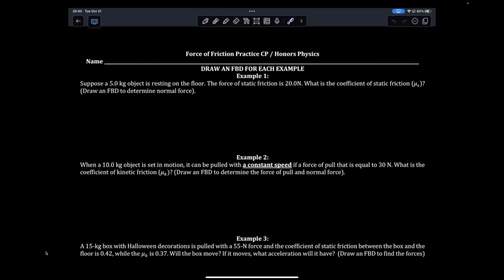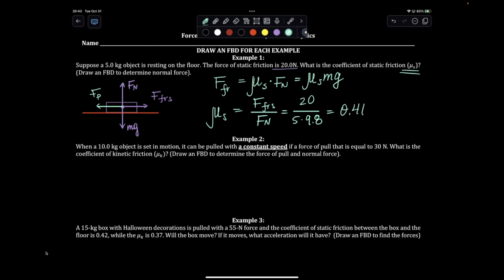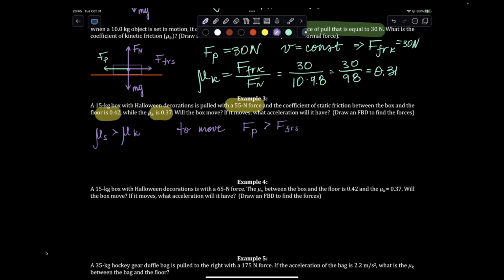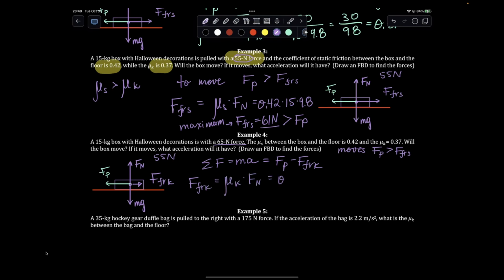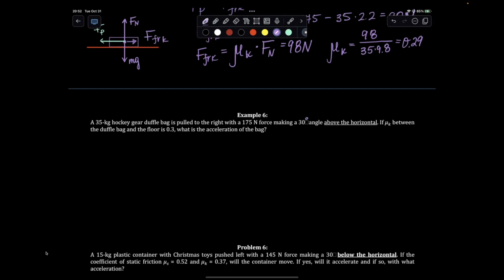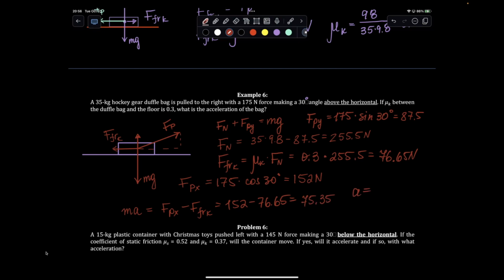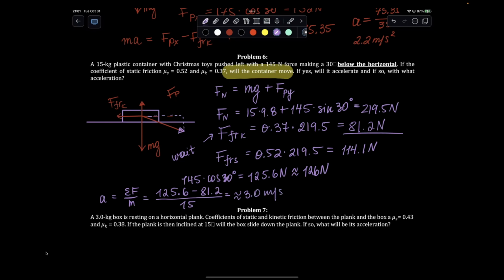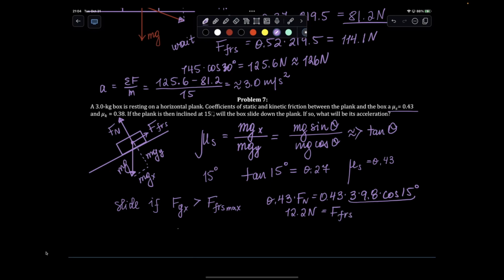Friction Practice Worksheet for CP and Honors Physics post lab assignment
Need help with a math / physics problem? Submit Practice examples where force of static or kinetic friction is not negligible.